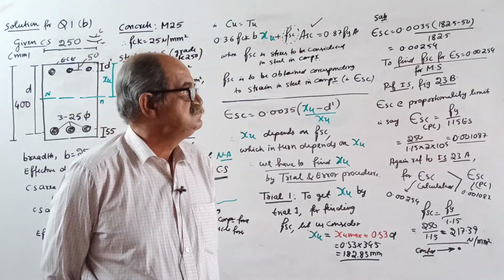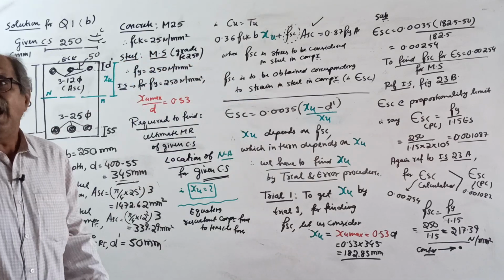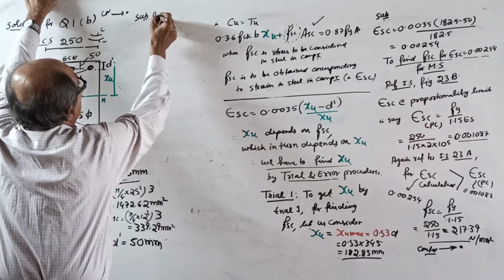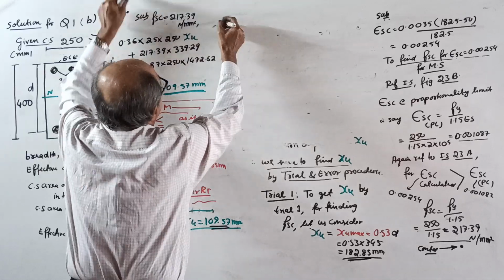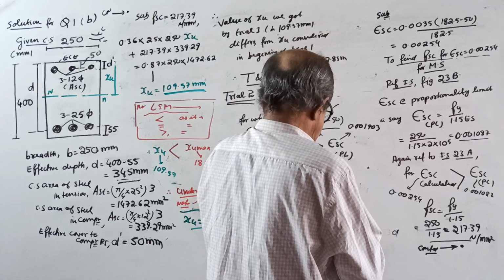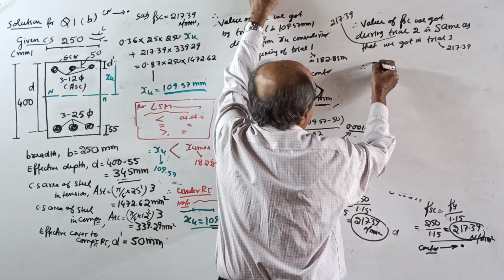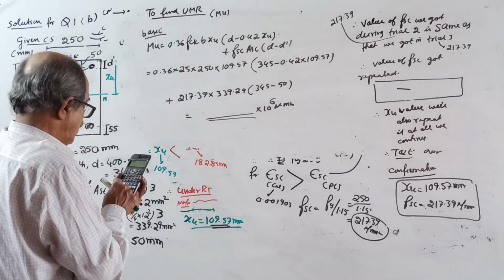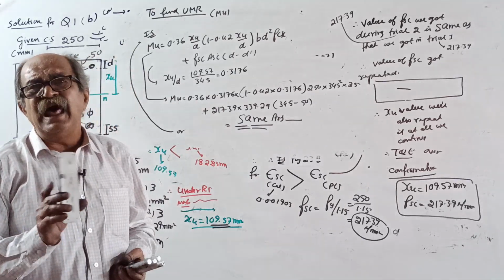RCC class 42(e)Numerical examples continued